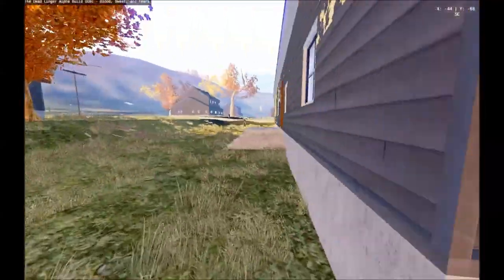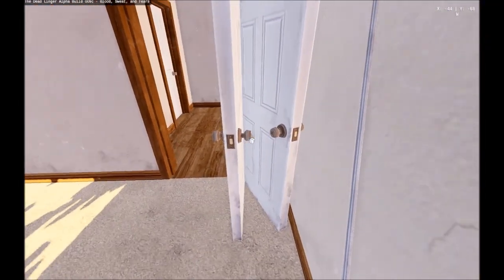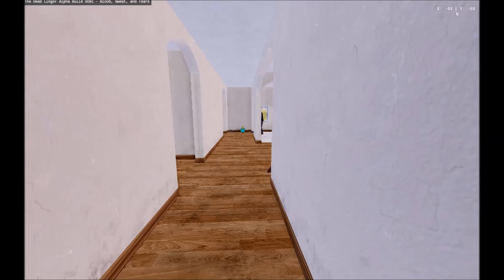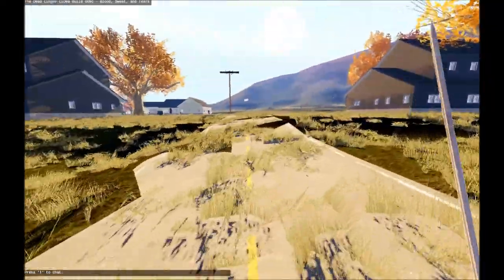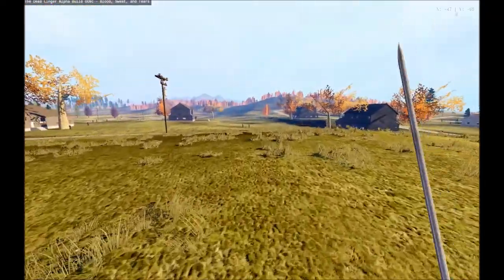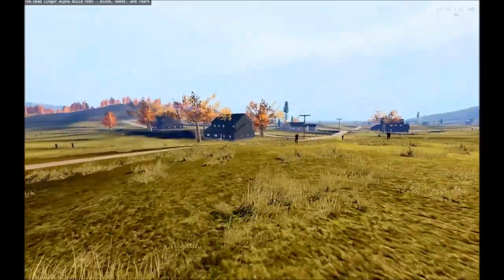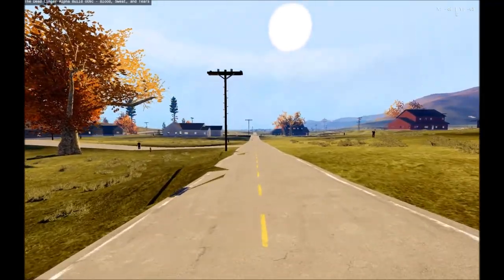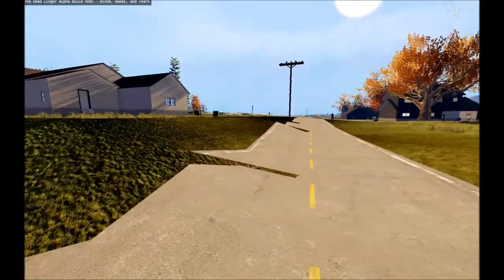The Dead Linger 009c Gameplay Part #14 - Double Pane Windows/Doors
My gameplay videos from The Dead Linger patch 009 - Blood, Sweat, and Tears.

Go to Steam Greenlight and vote Yes on The Dead Linger!!!